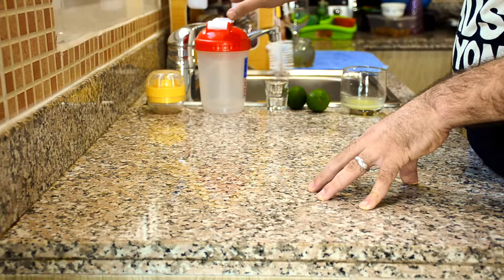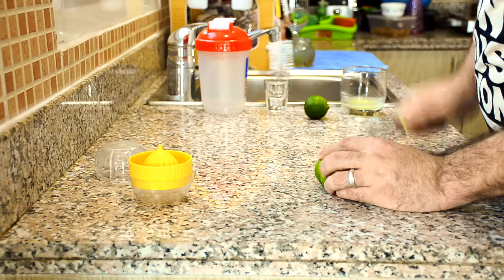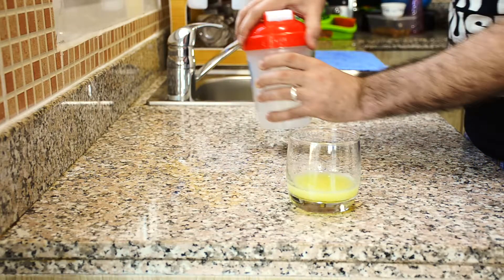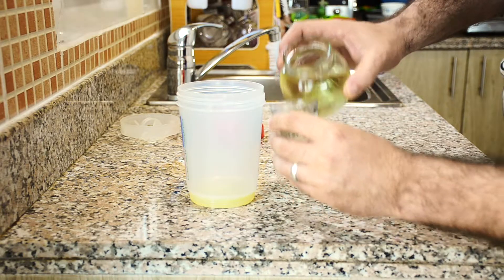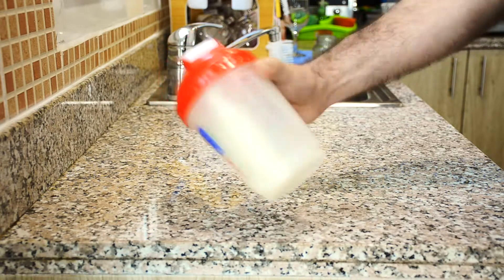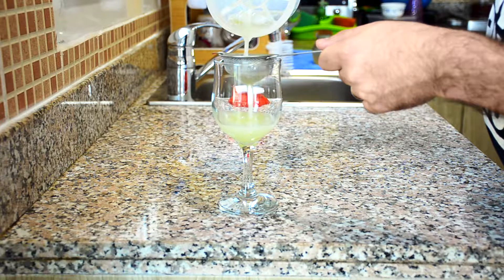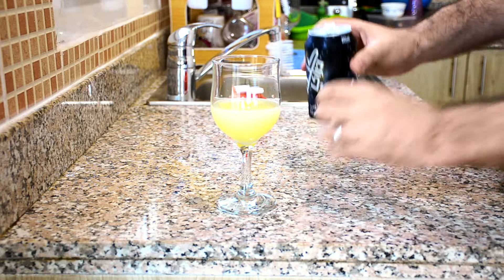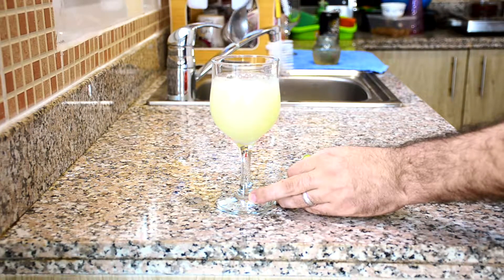How to make Daiquiri Mocktail | Virgin Drink Recipes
you can follow us always on Facebook and Twitter on the following links:

Ingredients : Lime Juice (2.25 parts) , Sugar Syrup (2.25 Parts) and Water \ Soda Water (5 parts)